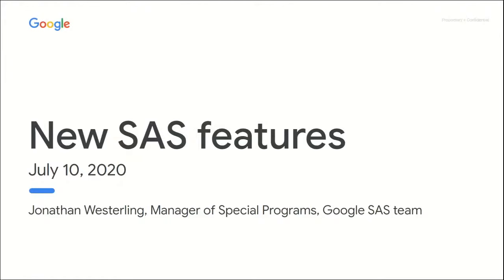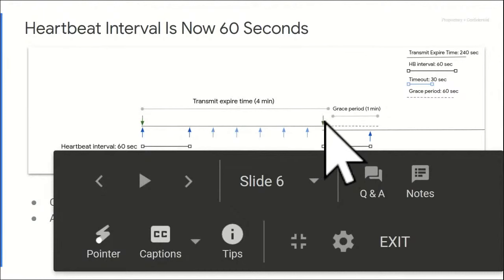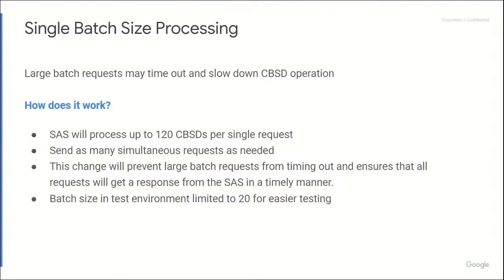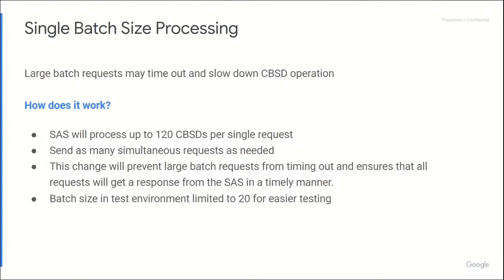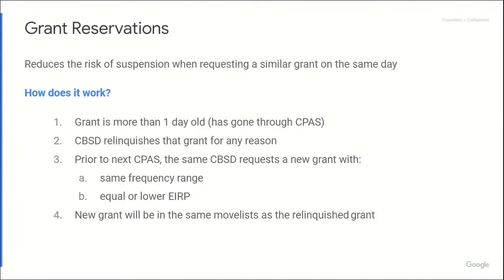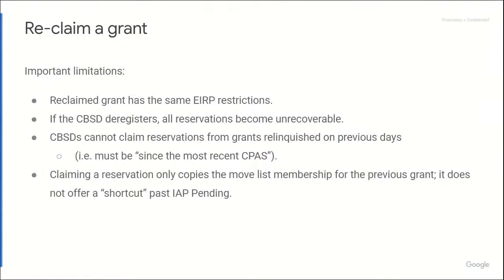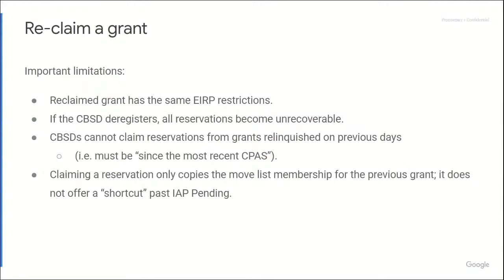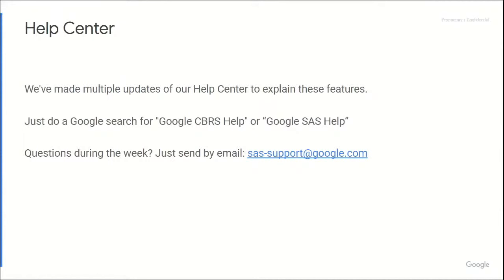Introducing three new Google SAS features: Reliability, Batches, and Reservations,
Check out the new SAS Portal and new features that come with it: 1) CBSD Reliability
2) Batch Size processing
3) Grant "Reservations"